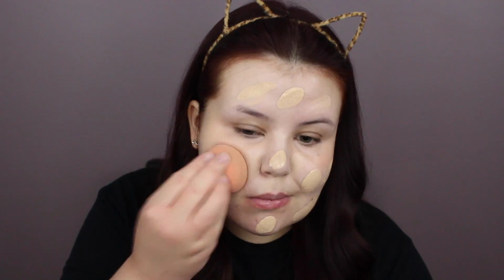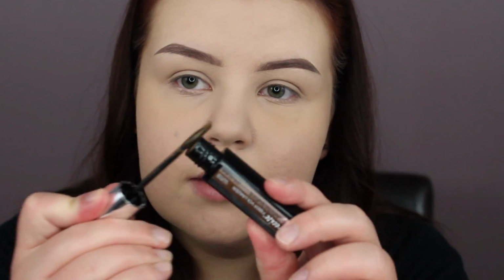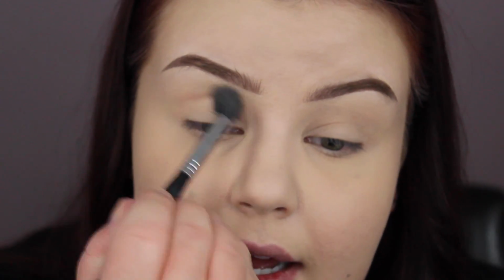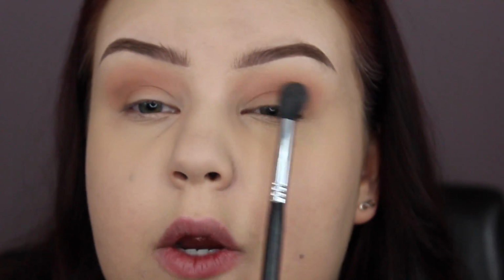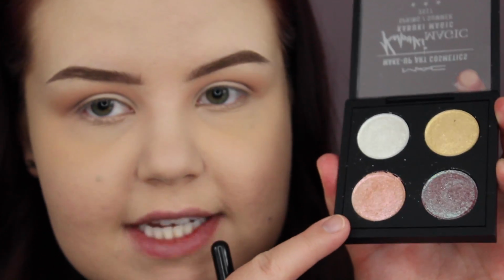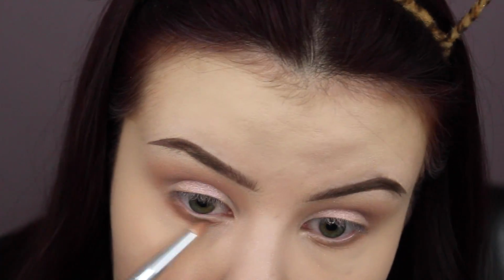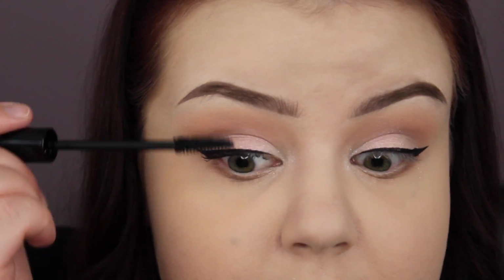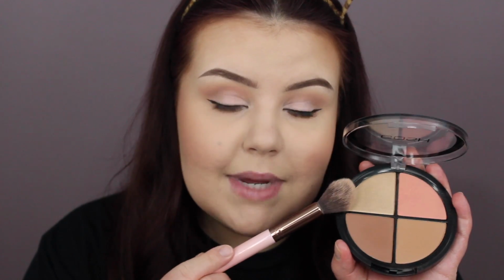TRYING NEW MAKEUP! | Beautylish Lucky Bag, MAC Kabuki Magic, Jeffree Star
OPEN FOR PRODUCT LINKS! I saw a few comments on my Beautylish Lucky Bag video saying I should test out everything I got in a video and I thought that was a great idea! I also had some other new products kicking around so I decided to try those out too. I hope you guys enjoy!

Stila Correct & Perfect Palette
Tarte Rainforest of the Sea Water Foundation (Fair-Light Neutral)
Tarte Shape Tape Concealer (Light)
RMS Beauty Magic Luminizer
L'Oreal Brow Stylist Definer (Brunette)
Wayne Goss #08 Eyeliner Brush
Maybelline Brow Precise Fibre Volumizer (Soft Brown)
Makeup Atelier Natural Chestnut Eyeshadow Palette
Too Faced Glitter Glue
Etude House Drawing Show Liner Pen
It Cosmetics Superhero Mascara
GOSH Contour n Strobe Kit (Medium)
Jeffrey Star Androgyny Velour Liquid Lip

ByTerry Baume De Rose - This lip balm is beautiful & luxurious but honestly Dior Creme de Rose is just as nice!

Stila Correct & Perfect Palette - I still have mixed feelings on this. The green corrector actually worked extremely well on my nose redness, usually I would need concealer after foundation just on my nose but I didn’t with this. Something with the combination of products really accentuated my texture though!

RMS Beauty Magic Luminizer - I just don’t think this product is for me. If you have dry skin and wear really light makeup or no foundation, it might look pretty but it just doesn’t show up well on me.

Maybelline Brow Precise Fibre Volumizer - Not bad but not great either. You can make it work but it takes extra time, not a great option when you’re in a rush. The formula was a little chunky.

Makeup Atelier Natural Chestnut Eyeshadow Palette - Really pleased with this! Great pigmentation and easy to blend, I’ve used it a couple times since and I’m loving it for a solid neutral palette. Highly recommend these shadows.

MAC Kabuki Magic Dazzleshadow Quad - I had SOOO much fall out from this throughout the day even using Glitter Glue! The glitter flecks kept falling down to my eyelashes and under my eyes and it was really irritating. Pretty but I don’t know if they’re worth the trouble.

It Cosmetics Superhero Mascara - Meh, just not for me but I am EXTREMELY picky when it comes to mascara! No eye irritation though which is great!

GOSH Contour n Strobe Kit - I really enjoyed this quad, the powders have just the right amount of pigment and they’re soft and smooth, really natural on the face.

Jeffrey Star Androgyny Velour Liquid Lip - Not bad but nothing crazy special in my opinion, I still have other liquid lipsticks I like more, but I did LOVE that applicator!

BANISH ACNE SCARS - My favourite skincare to heal scars!

BOXYCHARM - Full size beauty subscription box!

*I do not respond to personal emails on this account,
they automatically go to my spam folder! For personal

xo